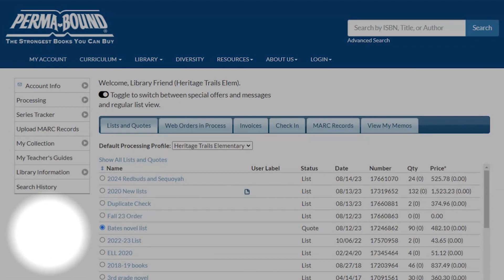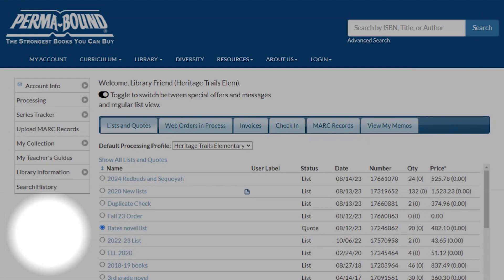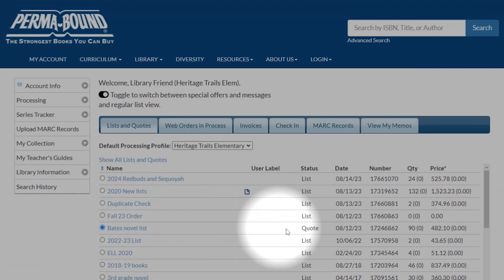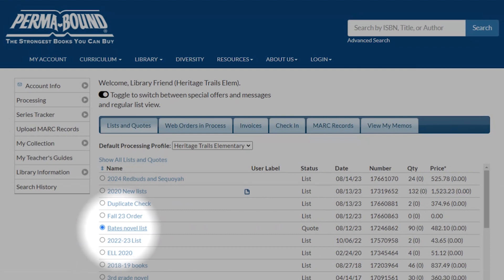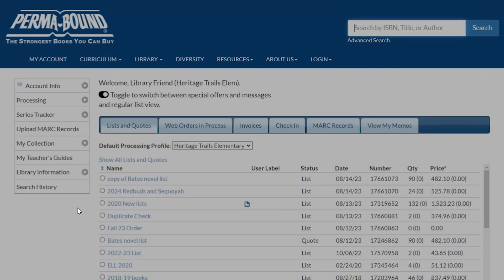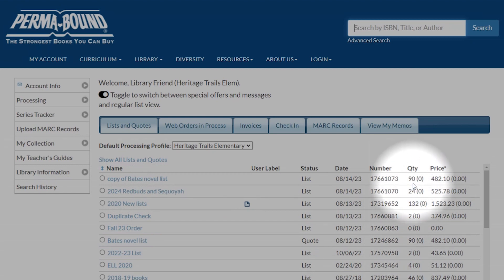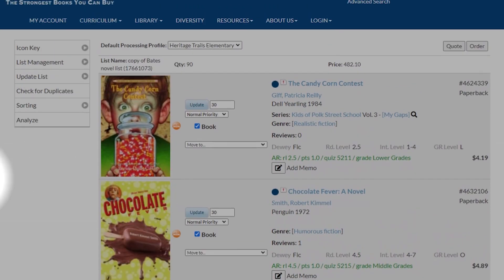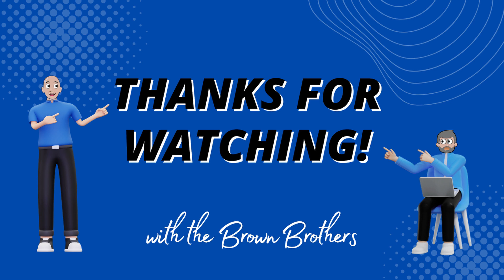How To Unlock a Quote to Make Changes on the Perma-Bound Website